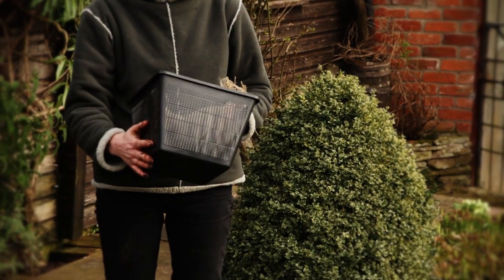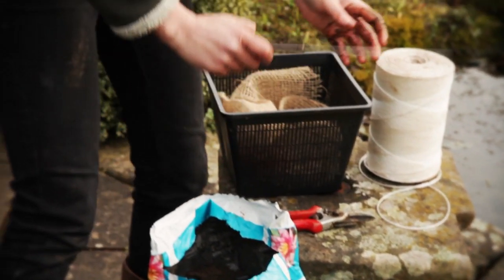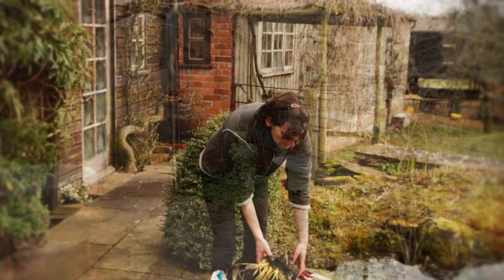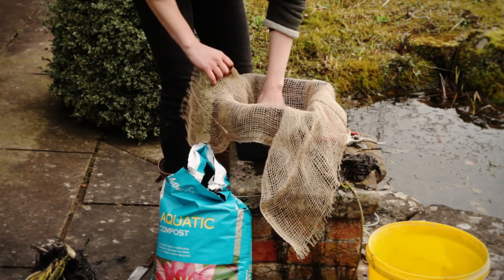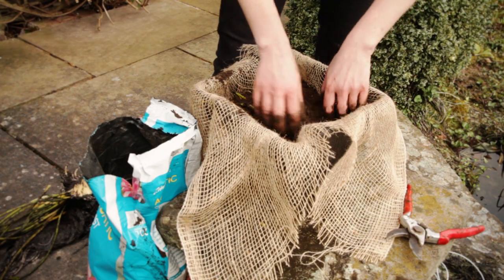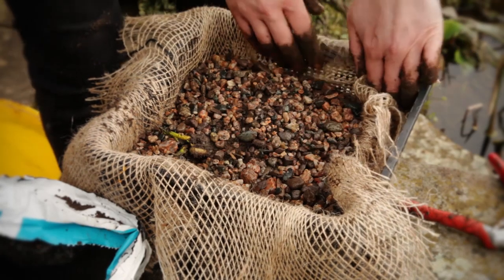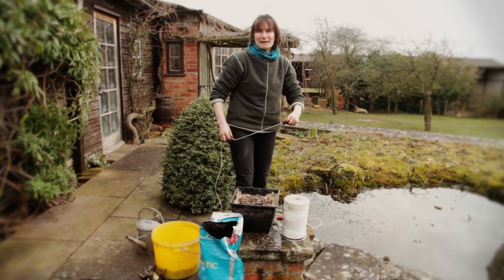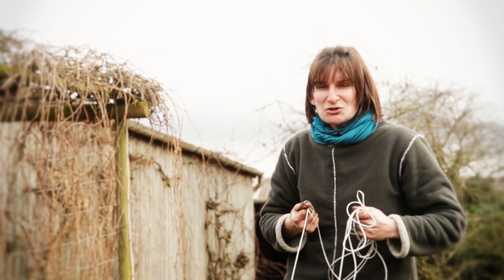How to plant waterlilies - The English Garden magazine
Editor-at-Large Tamsin Westhorpe explains how to plant waterlilies in your pond in this step-by-step film.